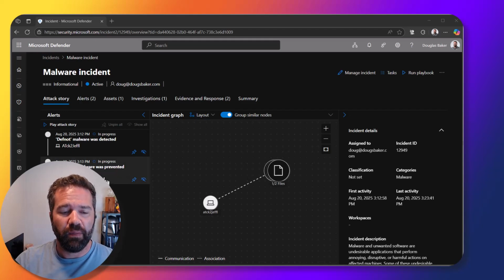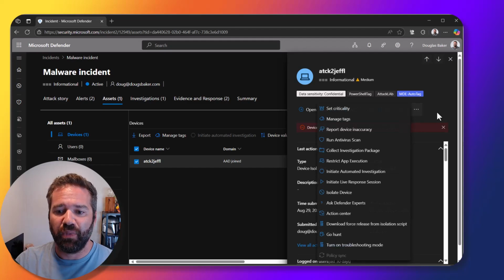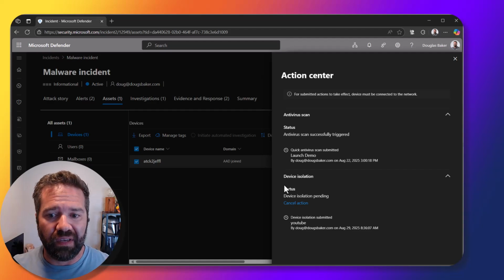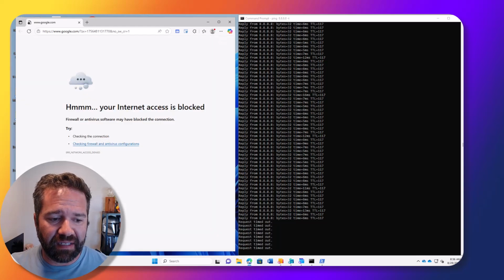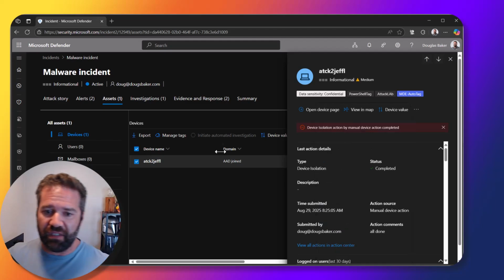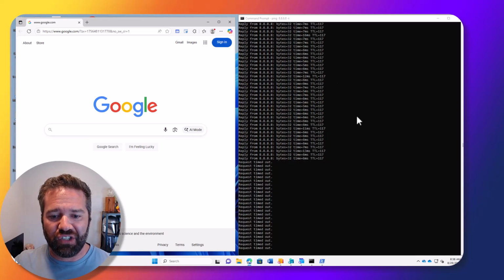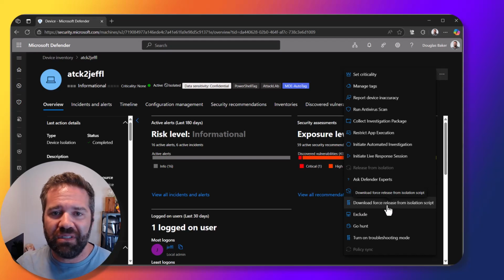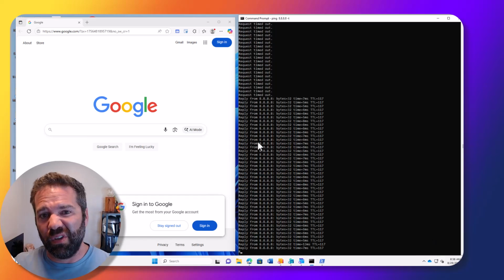🛡️Defender Tactical: Isolate a Threat Device During an Incident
In this episode of Defender Tactical, I walk you through how to isolate a compromised device in Microsoft Defender for Endpoint—right in the middle of an investigation.

When threats strike, every second counts. Isolating a device can help you:

🔒 Stop lateral movement in its tracks

⏳ Buy time to investigate safely

🛠️ Prevent the spread of malware to other endpoints

In this quick tutorial, you’ll learn:
✅ How to isolate a device from the Microsoft 365 Defender portal
✅ What the end-user sees when isolation is triggered
✅ How to un-isolate once remediation is complete
✅ What to do if Defender can’t release a device from isolation (and how to fix it)

If you're managing incidents and want to be confident in your containment tactics, this video is for you.

💬 Drop a comment if you have questions or use this in your own investigations!